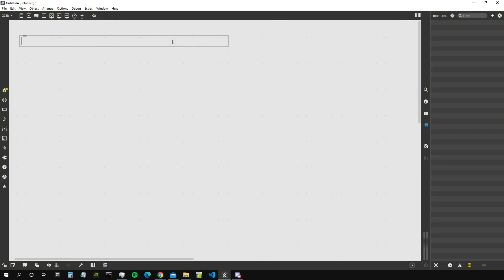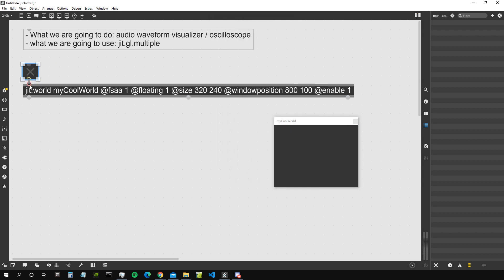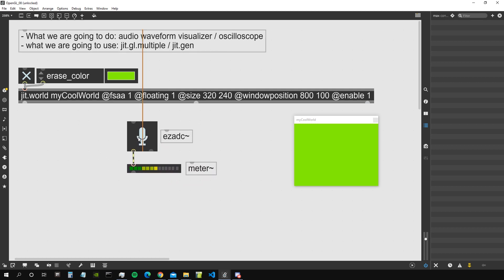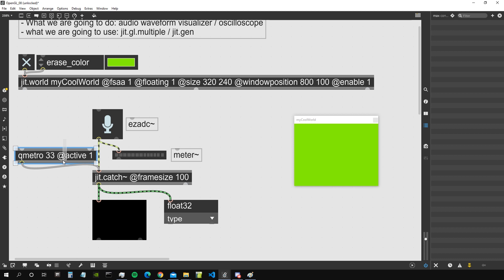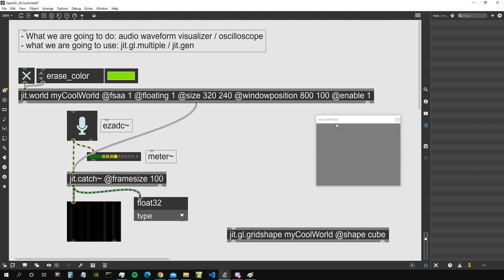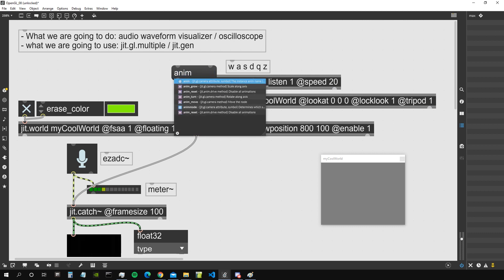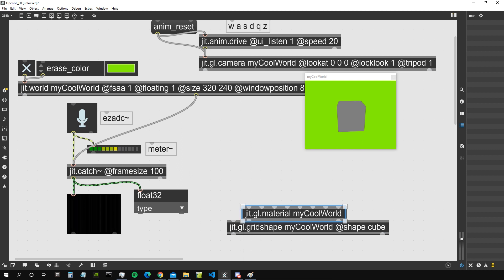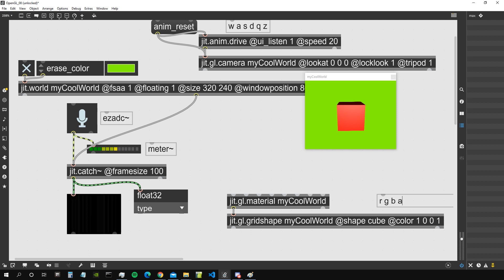OpenGL in Max - Audio to 3D Waveform | Part 1